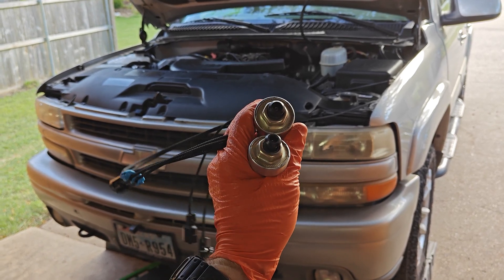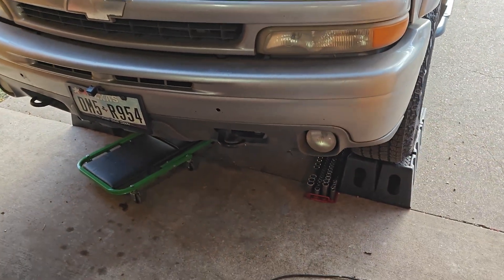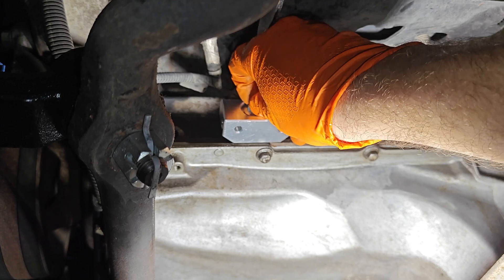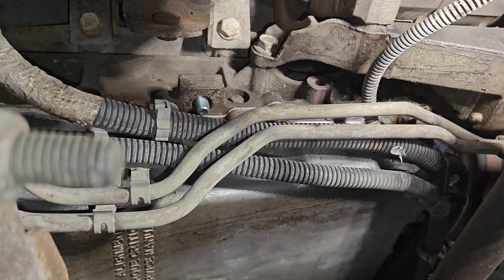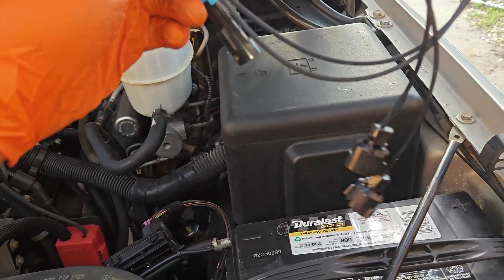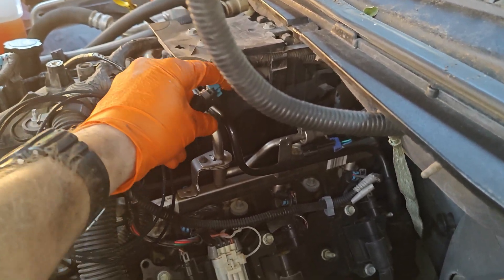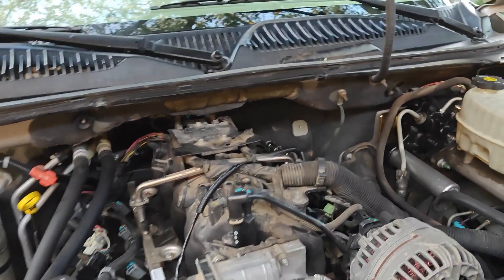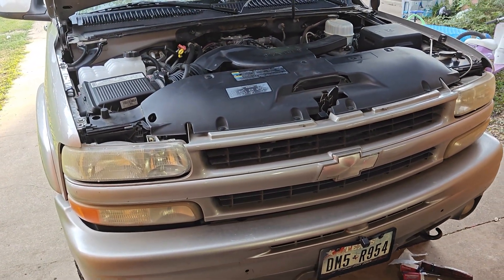Gen 3 LS Knock sensor relocation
Best video out there for installing the ICT billet (or similar) knock sensor relocation kit and harness with good quality sensors to eliminate code P0327 and never have to pull the intake manifold again for crappy knock sensors!

Knock sensor harness:

1/4 flex head ratchet

Knock sensors: (get 2)
NTK ID0116
Delphi AS10017

AVOID GM/ACDELCO 213-3521, 12589867